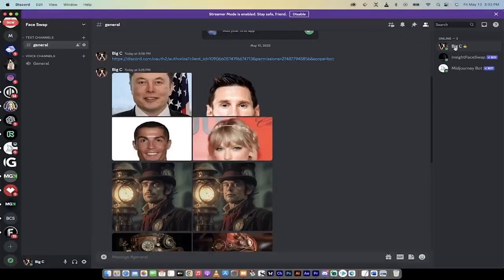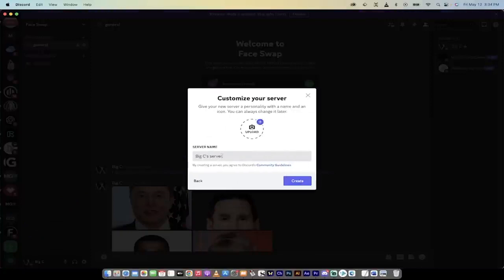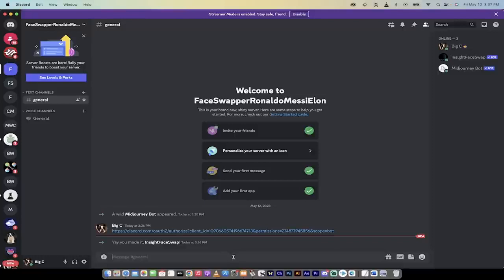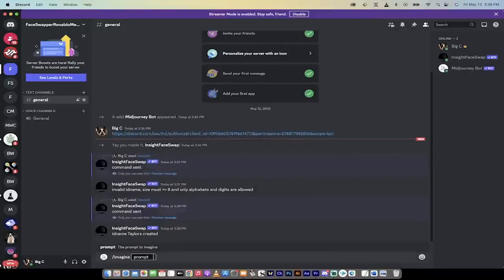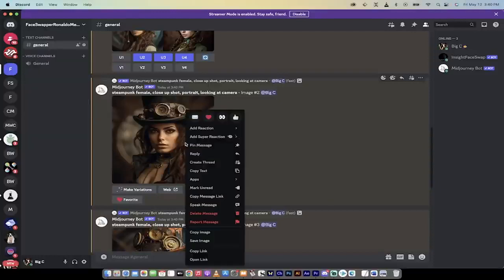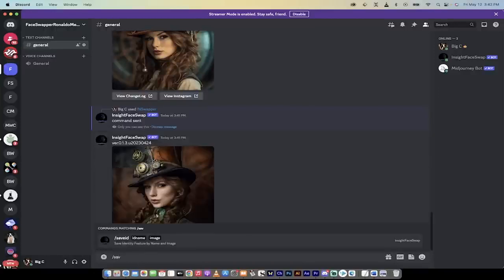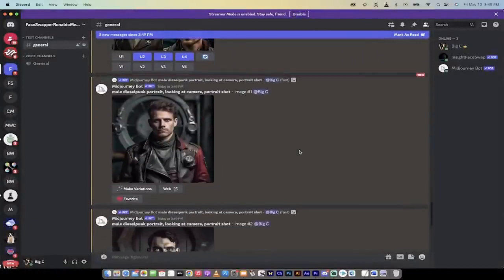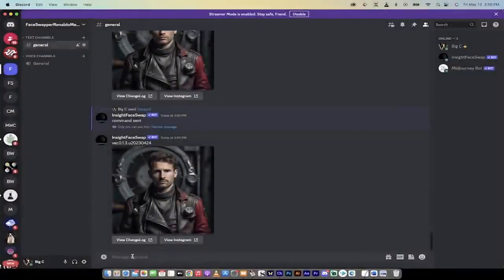The Ultimate Guide to Facial Transformations - Unleash Your Creativity with Midjourney V5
In this mind-bending tutorial, we dive into the world of face swaps like you've never seen before! Join us on an extraordinary journey as we unlock the secrets of Midjourney V5, the ultimate tool for creating UNBELIEVABLE face swaps. Brace yourself for jaw-dropping transformations and discover how to seamlessly swap faces in just a few simple steps. But beware, this video is not for the faint of heart! Controversial, daring, and insanely captivating, prepare to push the boundaries of imagination and unleash your wildest creativity. Get ready to blow minds and turn heads with Midjourney V5 - the future of face swapping is here!